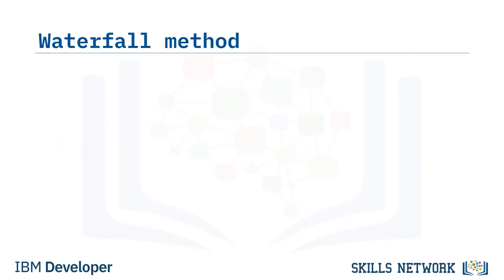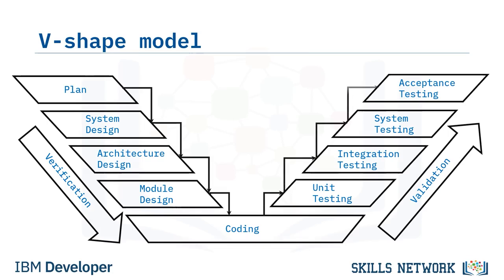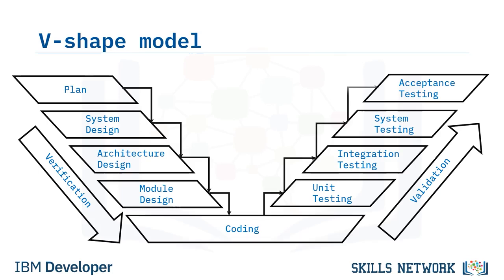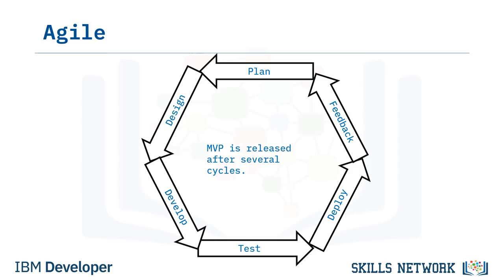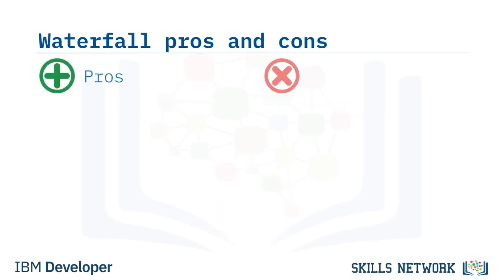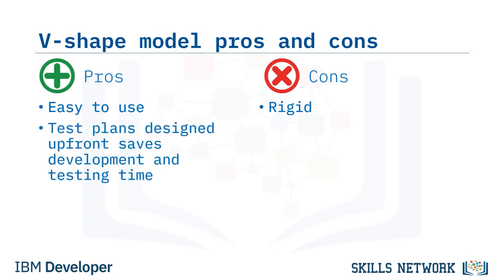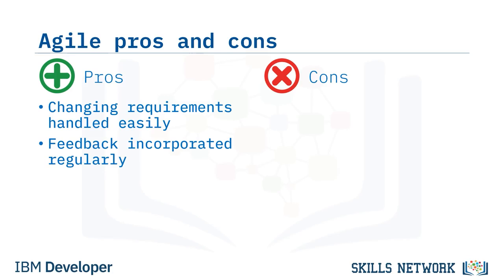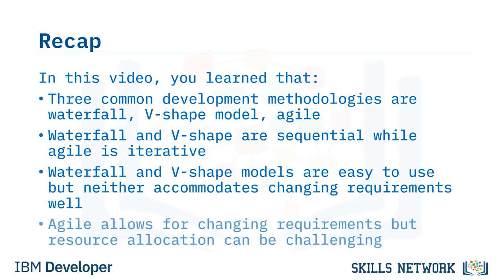Software Development Methodologies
Software development methodologies are structured approaches to planning, managing, and executing software projects. They provide frameworks for organizing tasks, collaborating among team members, and delivering high-quality software. Common methodologies include:

Agile: Emphasizes flexibility, collaboration, and iterative progress through short development cycles (sprints).

Waterfall: A linear and sequential approach where each phase (e.g., planning, design, implementation) is completed before the next begins.

Scrum: A subset of Agile, focused on teamwork, accountability, and delivering increments of work in time-boxed sprints.

DevOps: Combines development and operations practices to enhance collaboration, automation, and continuous delivery.

Lean: Inspired by Lean manufacturing, it focuses on minimizing waste and maximizing efficiency.

Each methodology is suited to specific project needs and team dynamics.